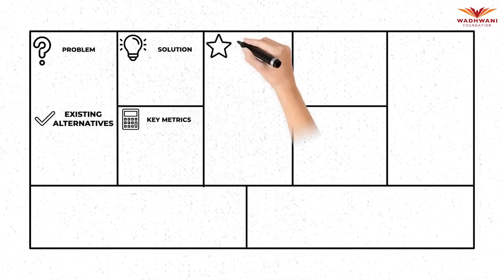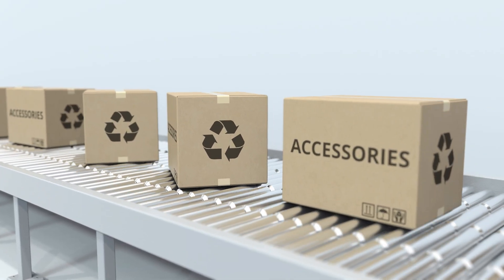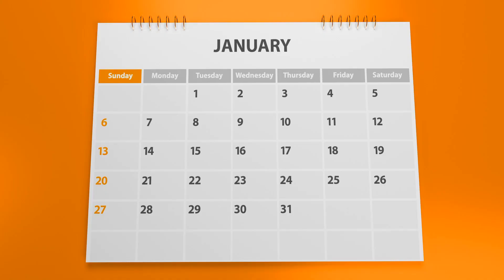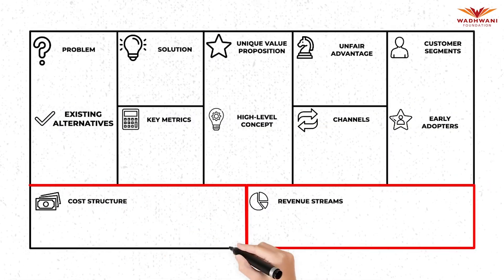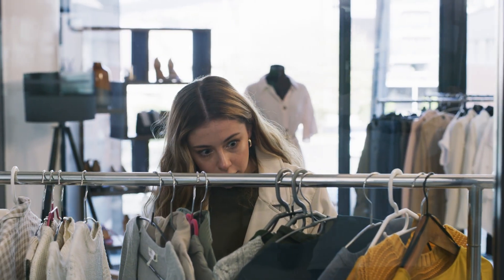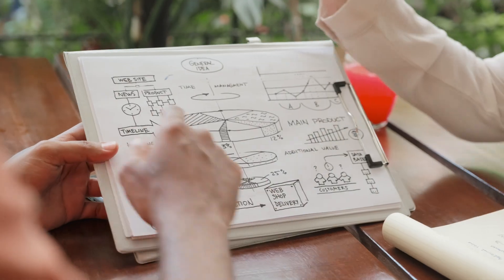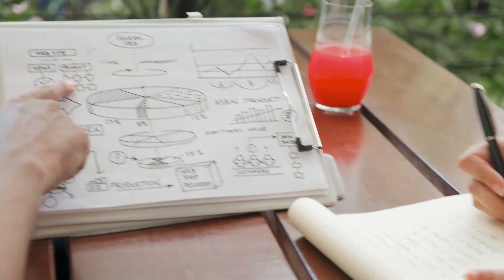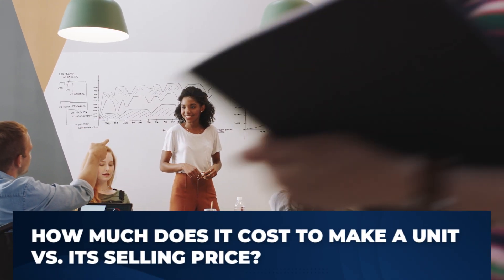The Venture Pitch – Show Me The Money